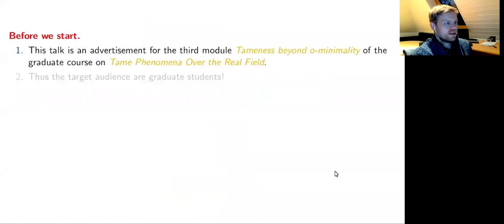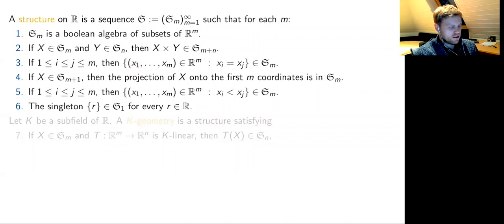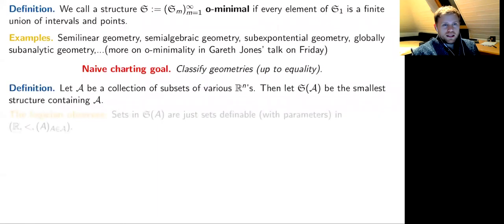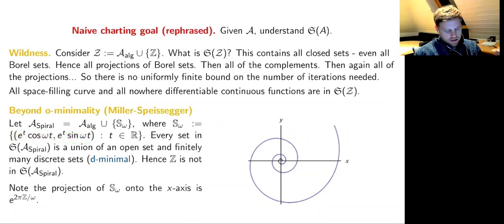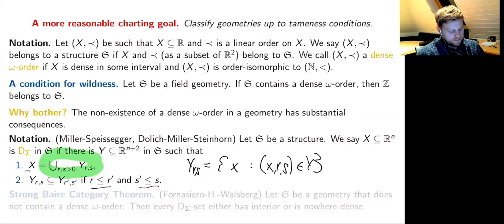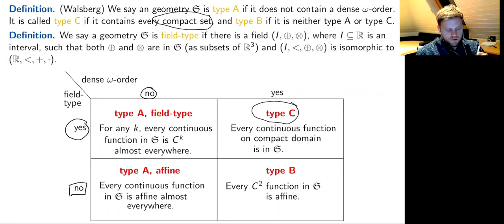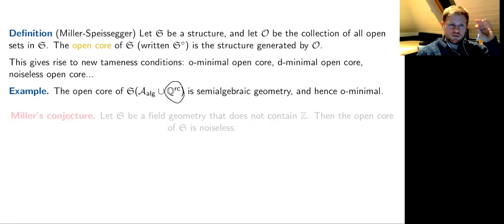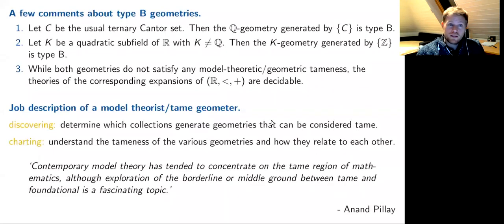Tameness beyond o-minimality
Philipp Hieronymi, University of Bonn
Thematic Program on Tame Geometry, Transseries and Applications to Analysis and Geometry